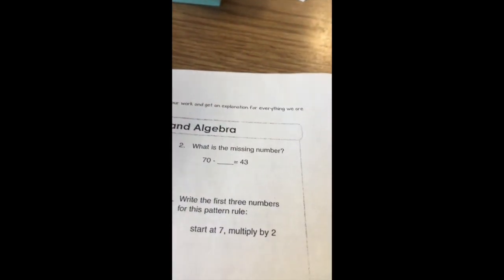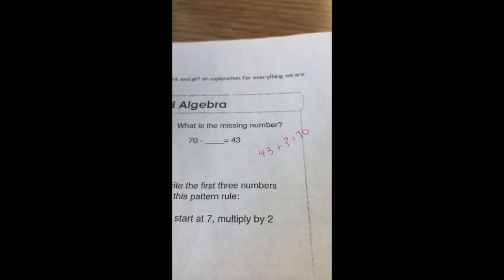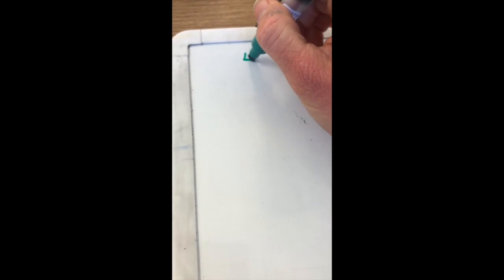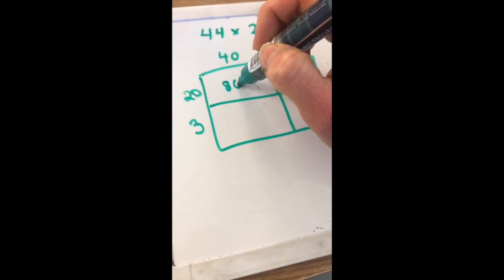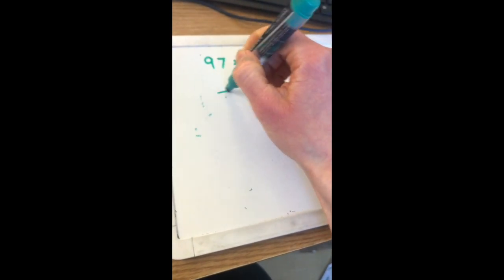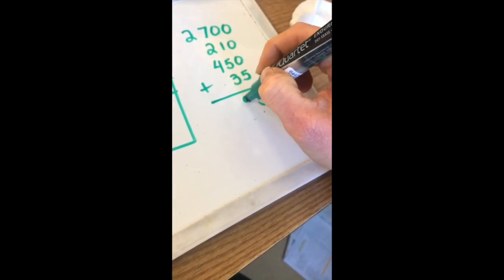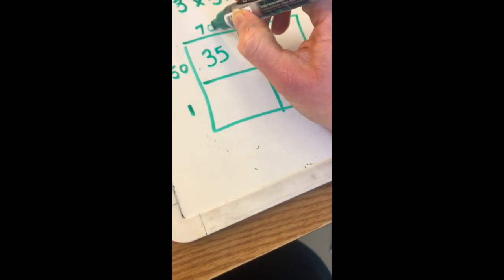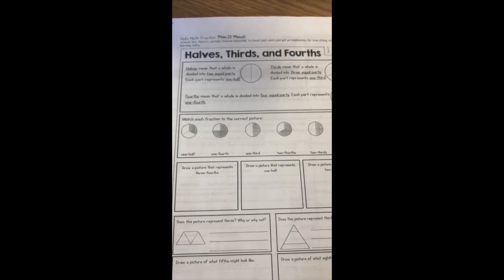MON 23 March Gr 5 Math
This video is about MON 23 March Gr 5 Math